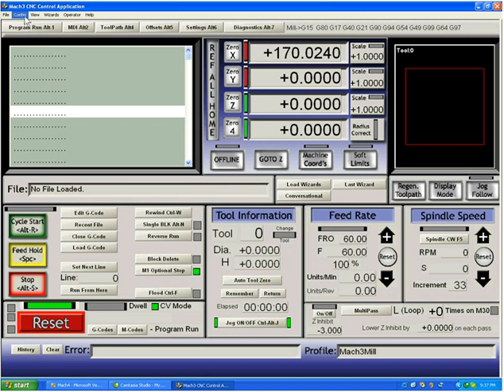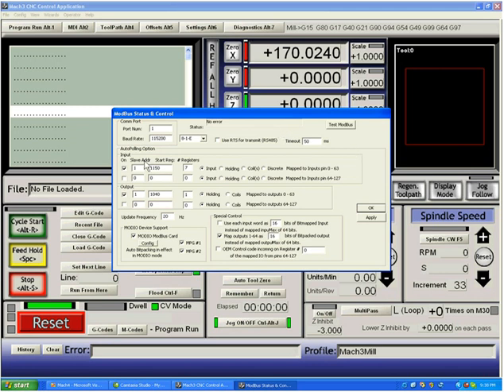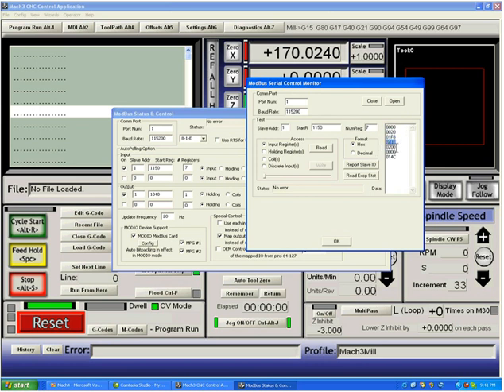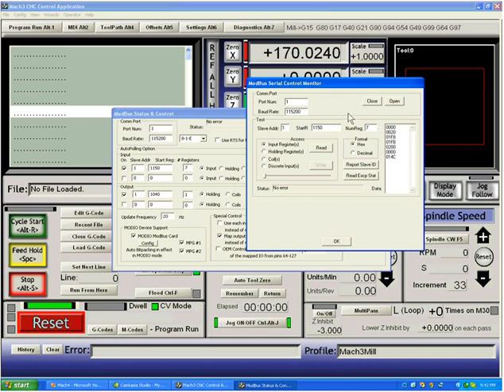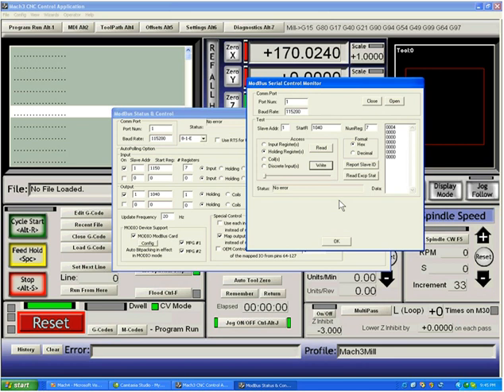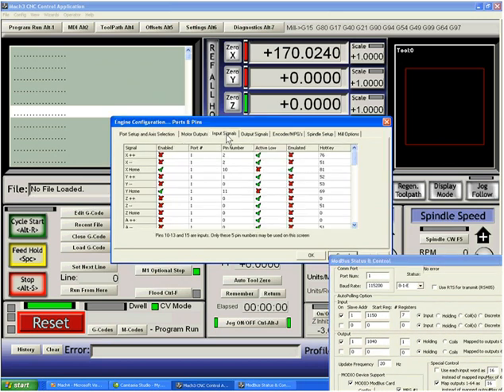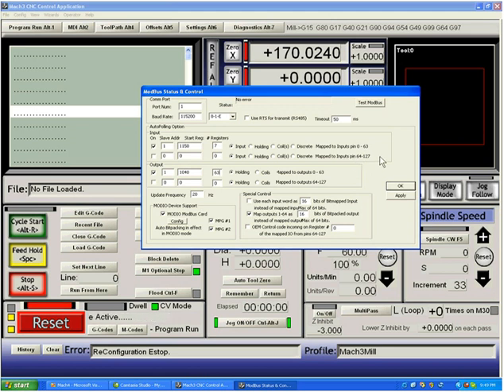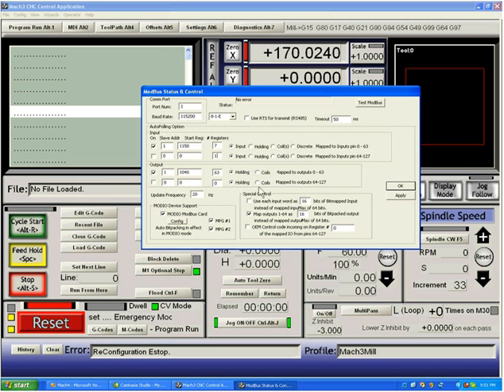Introduction to ModBus Mach3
This Mach3 video was made by Newfangled Solutions Introducing ModBus programing for Mach 3.